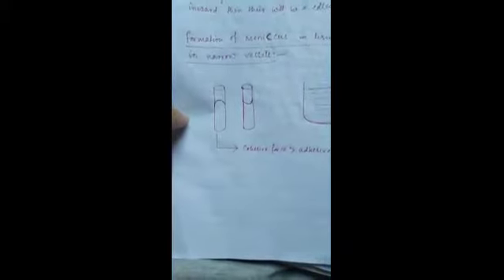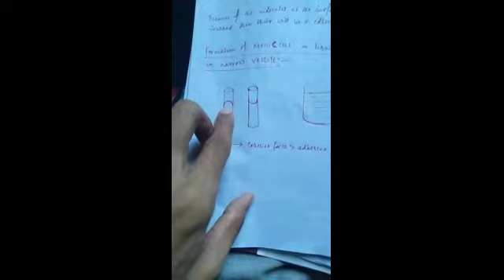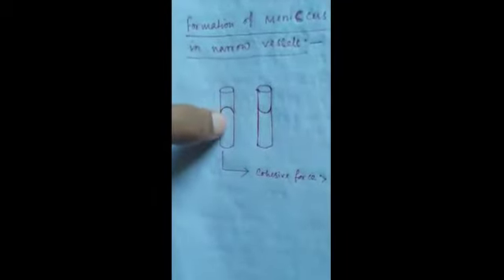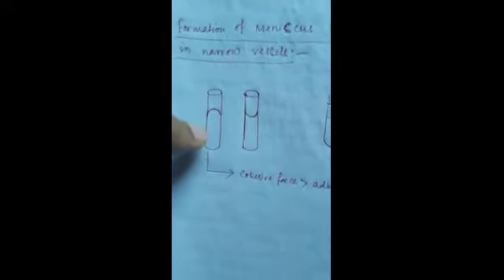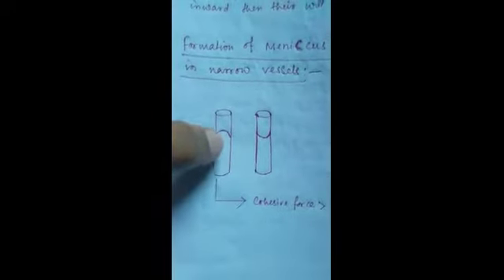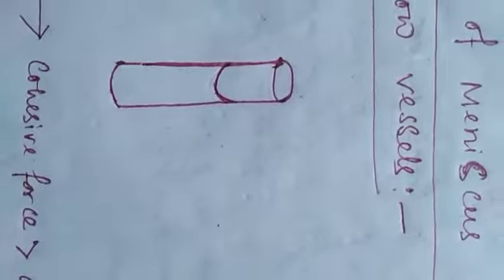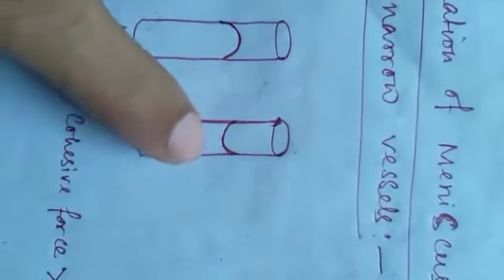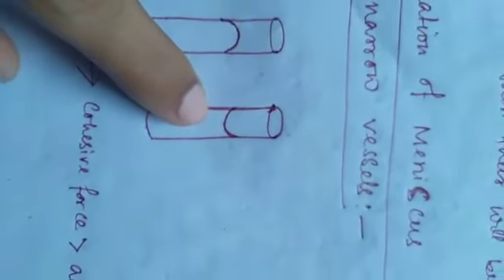CLASS-VIII // PHYSICS // CHAPTER-1 // MATTER // PART-5